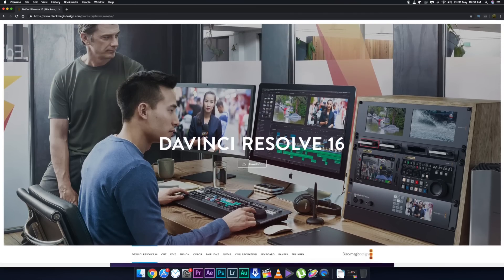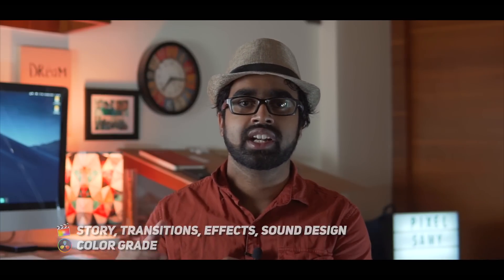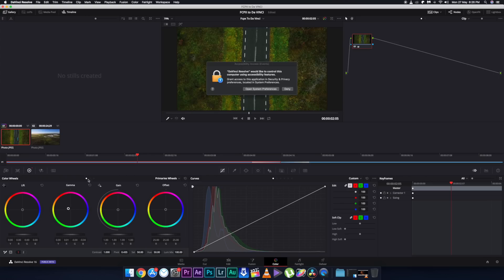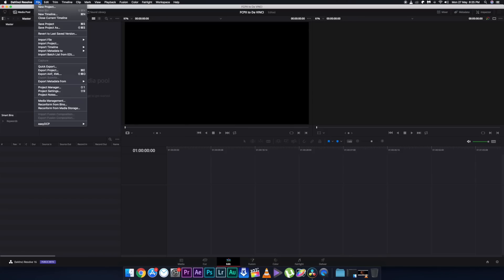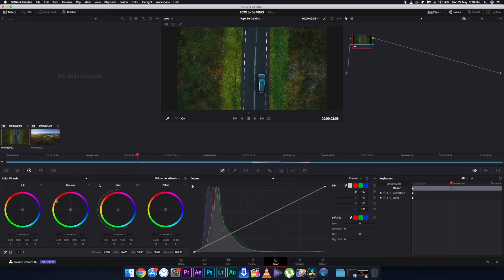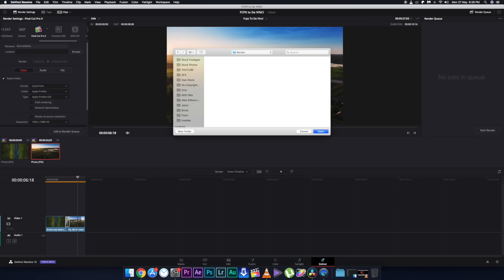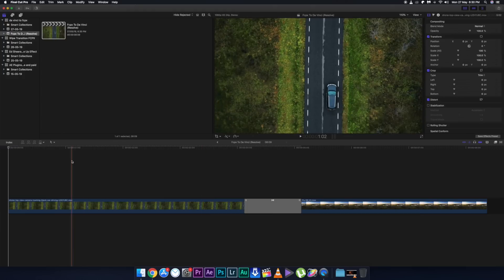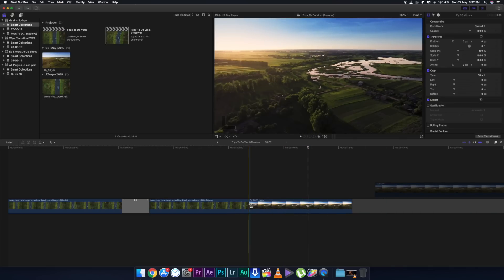Import FCPX Timeline to DaVinci Resolve 16 For Colorgrading = MIND BLOWN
Okay, you guys must be knowing Da Vinci Right?
Well, if you do then I've a treat for you !
Well, if you are a FCPX user, and if I say you can do the entire editing workflow in Final Cut Pro and then export the exact same timeline to Da Vinci for color grading, would you believe it!?
I know right? It's amazing. And it's pretty simple to do so.

The best part being that Da Vinci is absolutely for free!?

So, let me just experience pain what I'm doing here. Basically, I'm exporting the XML file from FCPX for Da Vinci, importing the timeline on Da Vinci resolve. Doing the colorgrading totally in Da Vinci and exporting another XML and importing the edited timeline in FCPX.
Now just let me assure you guys that even when you export your timeline to da vinci resolve, the effects and transitions and all wont be hampered at all so don't worry if you see that the transitions arent looking the same in da vinci. Once you import the color graded footage to fcpx back, you'll find your applied transitions and effects are already present there!